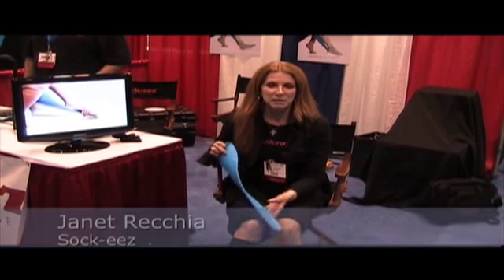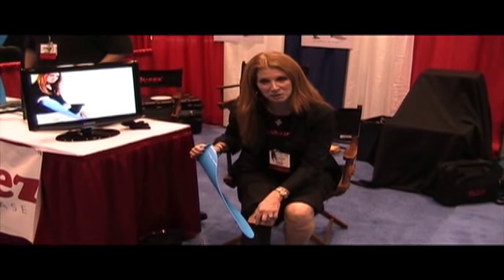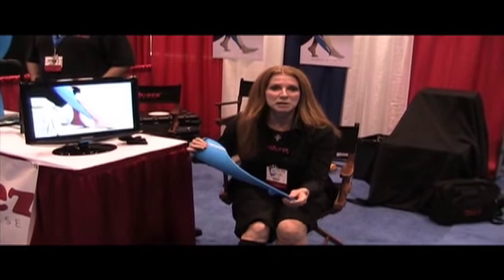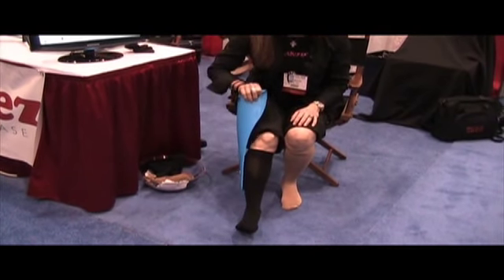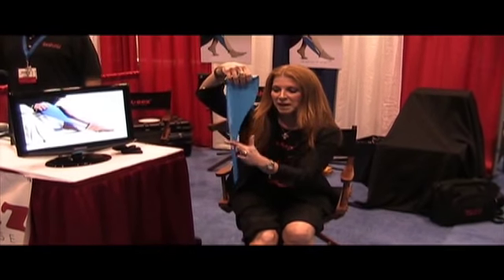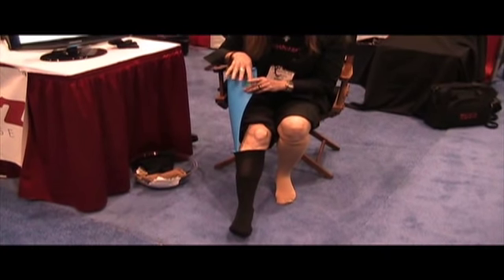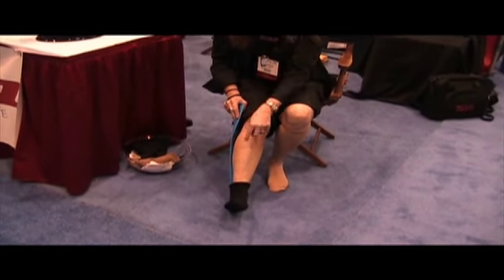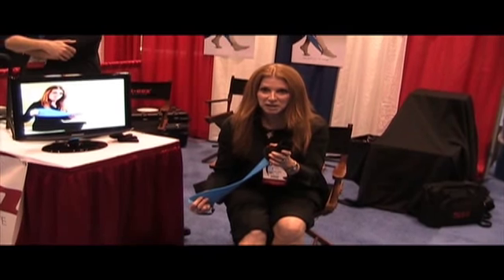Sock-eez at AOTA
Watch and listen to Janet Recchia of Sock-eez as she demonstrates the Sock-eez, an assisted daily living dressing aid, that was developed and designed for those who suffer from lymphedema, deep vein thrombosis, arthritis and edema. for more information and other interviews from the AOTA show.